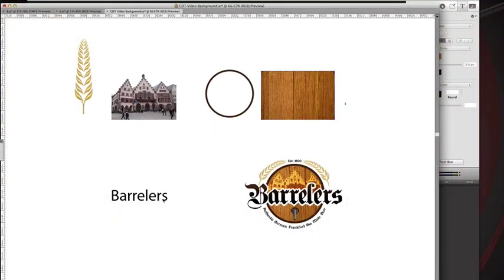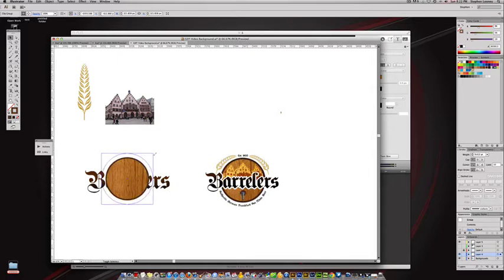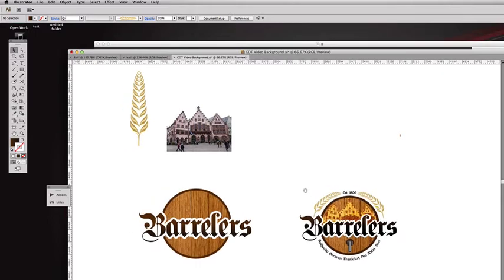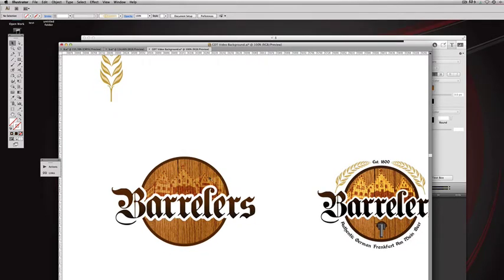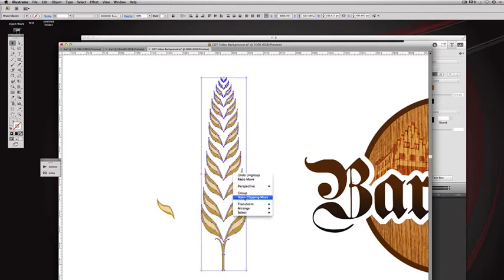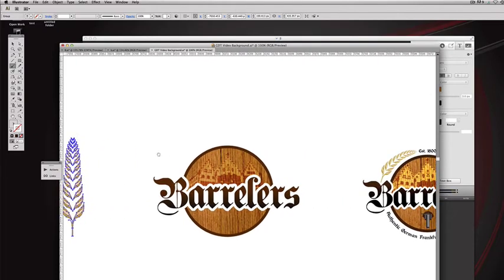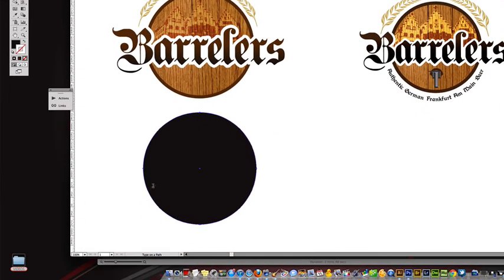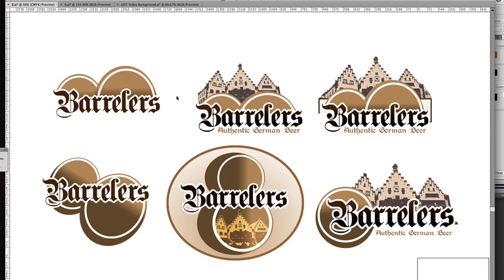Professional Logo Design - The Letter "B" - Episode 2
Graphic Designer Tips joins to show how to design a professional logo in Adobe Illustrator CS6. for access to the full-length version of this design tutorial.